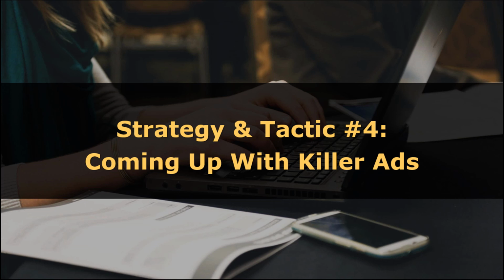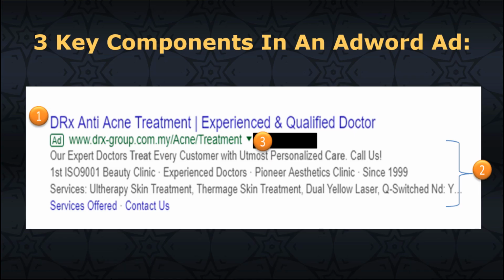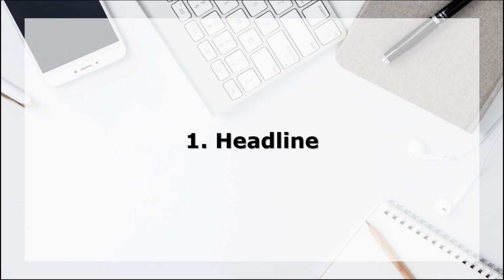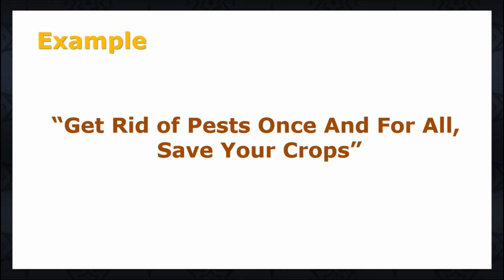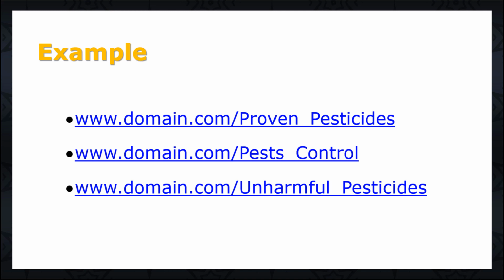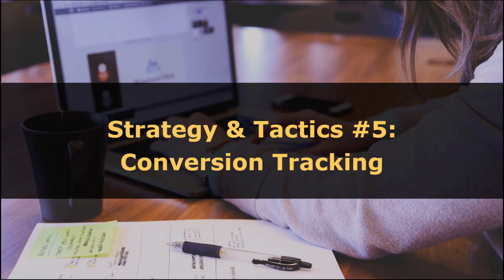Google Adwords Strategies and Tactics Part 2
7 Figure Mastery Vidoes